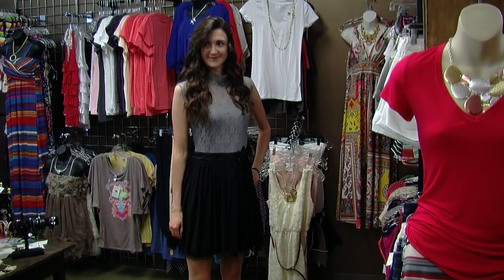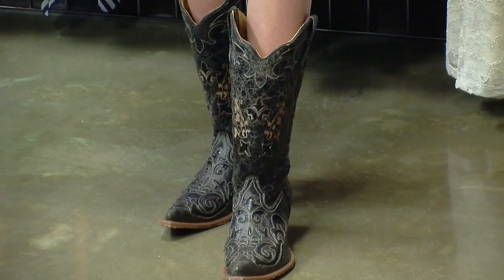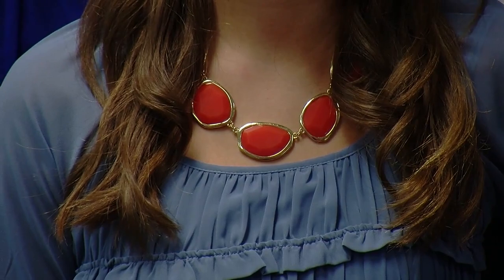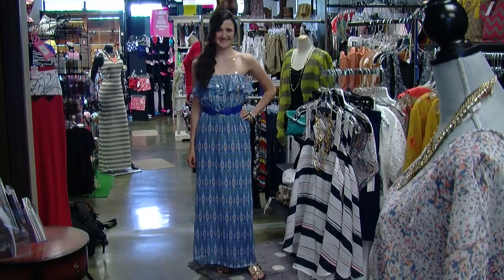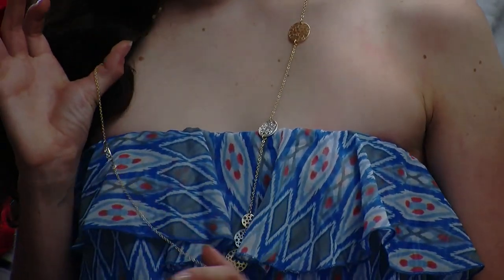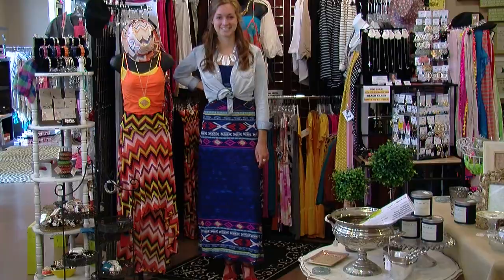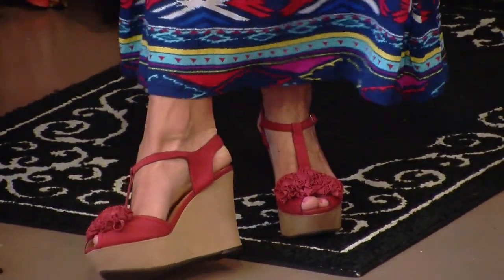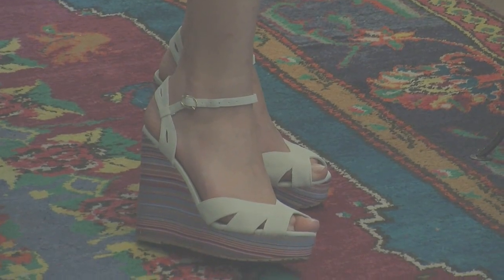Trendz latest summer styles!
Join Sarah Wilson from Trendz and host Elizabeth Weis to find out about some great summer styles from Trendz!